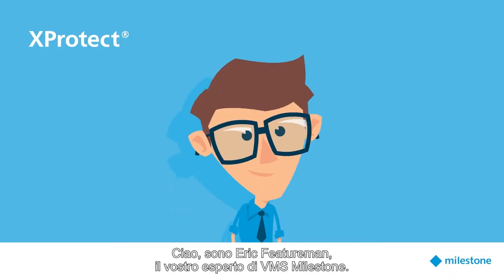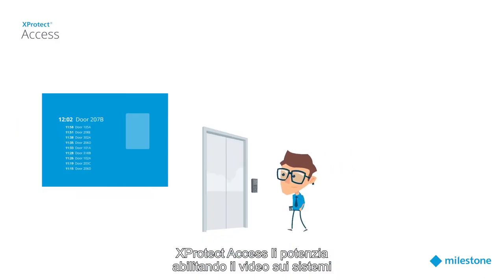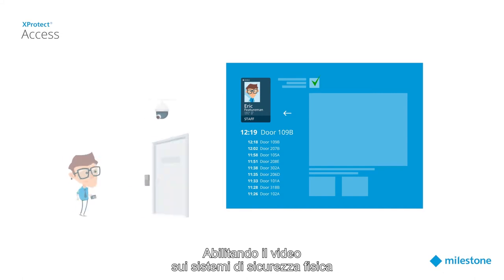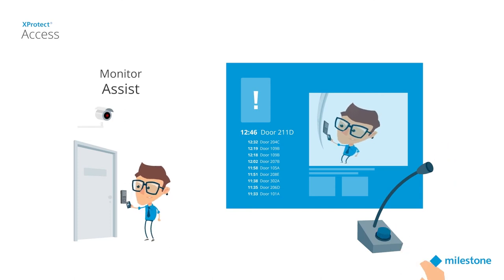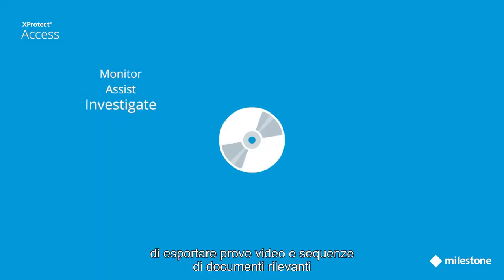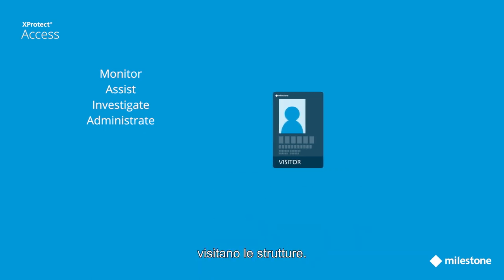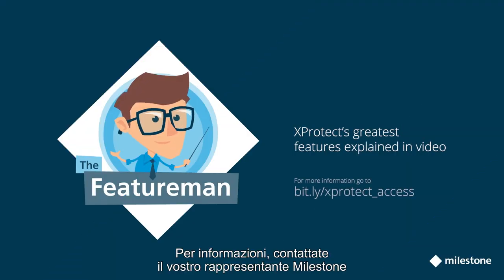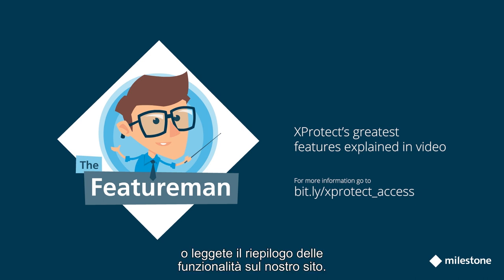XProtect Access - Video enabled physical security (Italian subtitles)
XProtect's greatest features explained in video